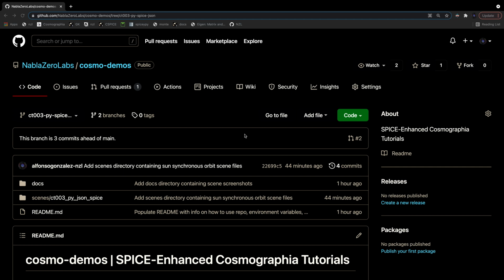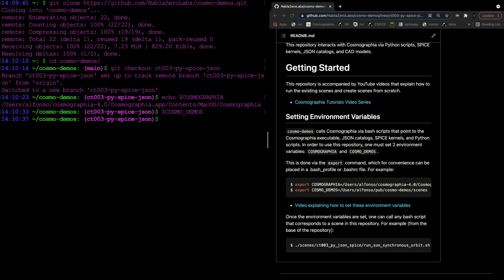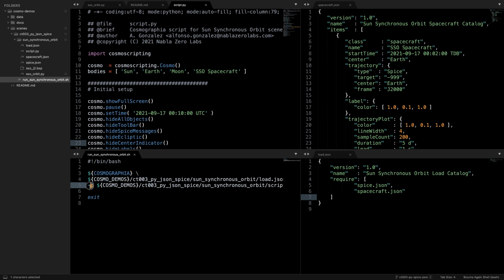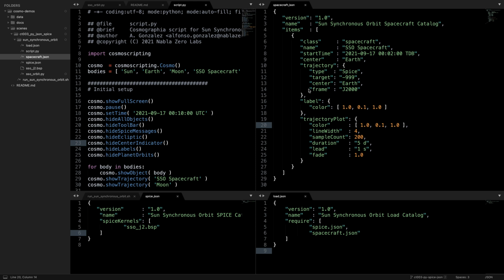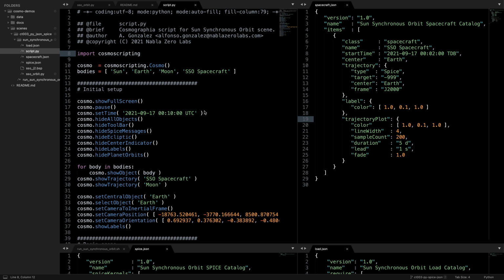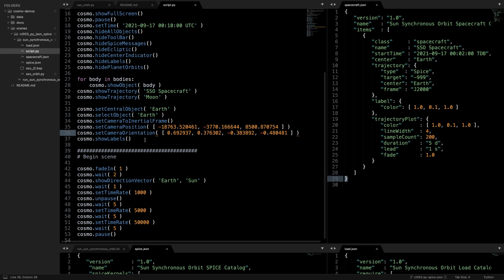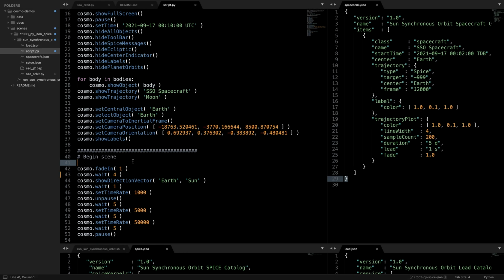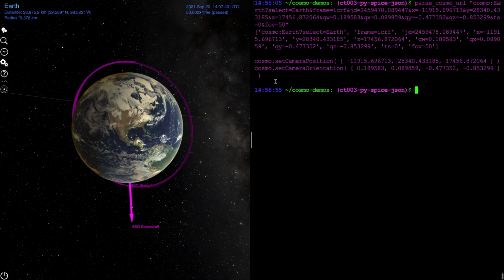Running Scenes, Python, SPICE Kernels, JSON, GitHub | Cosmographia Tutorials 3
In this video, we go over the Python, bash, SPICE kernels, and JSON scripts necessary to run an example sun synchronous orbit scene with Cosmographia. All the code used in this video series will be posted in the cosmo-demos repository which can be found